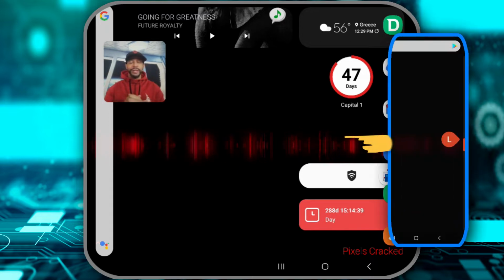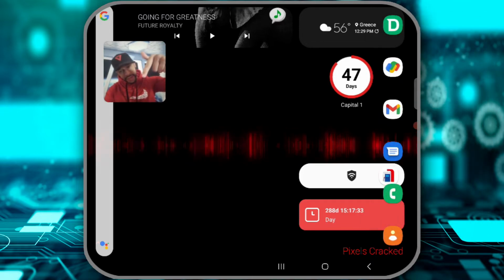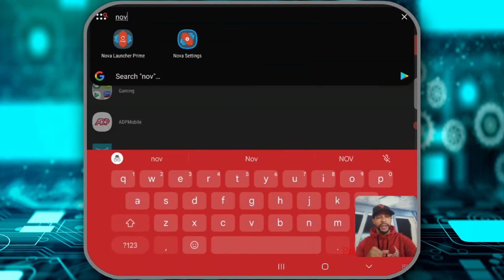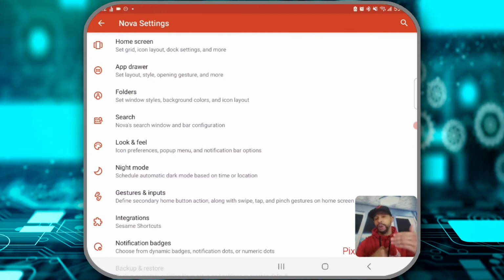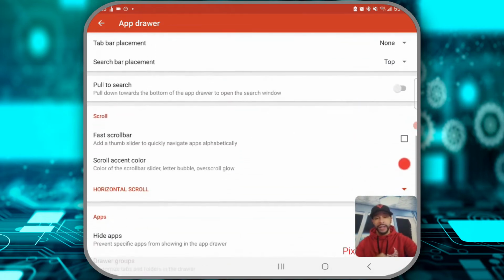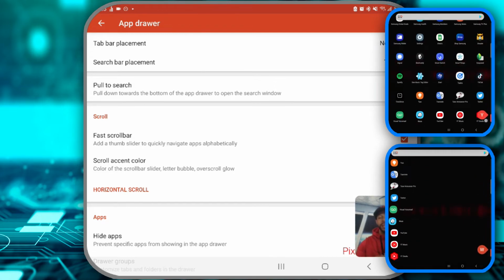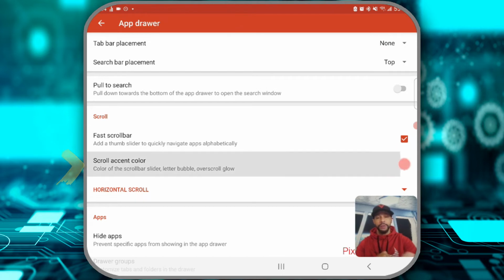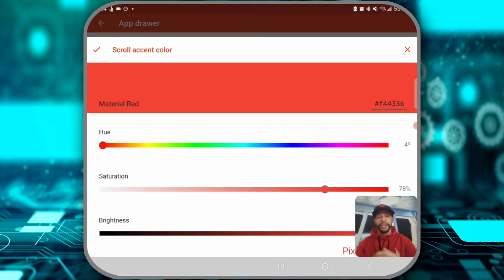•Nova Launcher Prime | Android Ep. 5: How To Add A Fast Scrollbar To The App Drawer!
What is goin' on everyone? Leon checkin' in & we are at it again with another Nova Launcher Tutorial!

In today's video we'll be demonstrating how to add a Fast Scrollbar to the App Drawer.

In a previous video we demonstrated how to change the App Drawer Appearance with three options which included Vertical, List & Horizontal.

The fast scroll bar appears only functional with the Vertical & List options but it allows you to scroll quickly and precisely through your app list.

As for this video, its featured on the Nova Launcher Prime 7 Playlist so you can find information related to this topic quickly & easily.